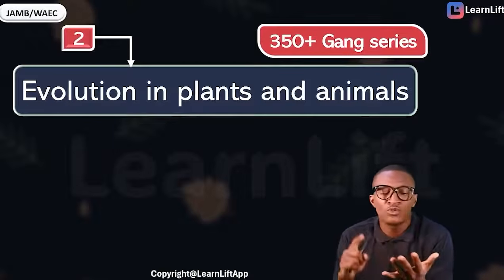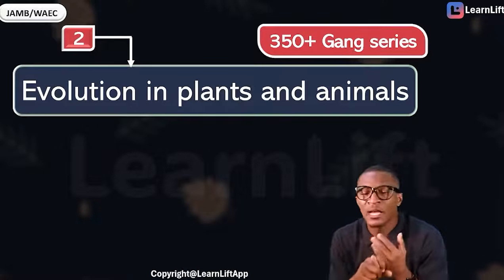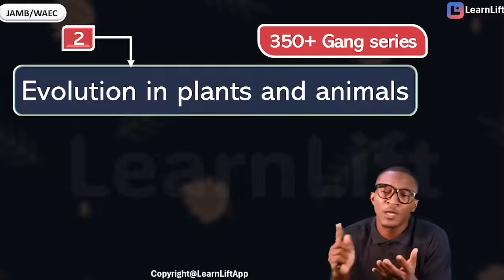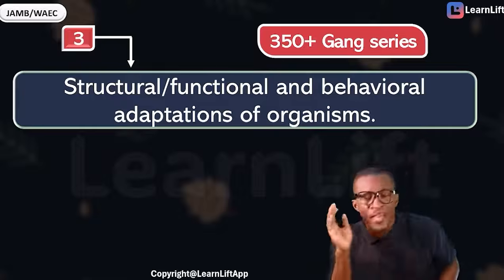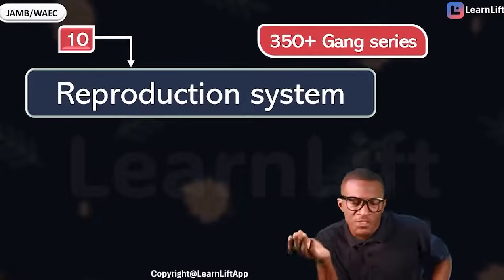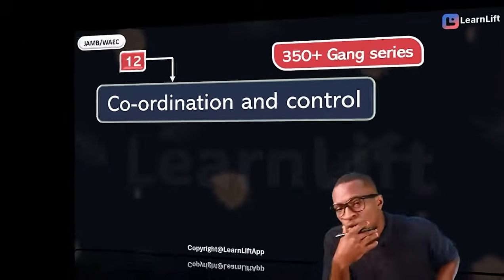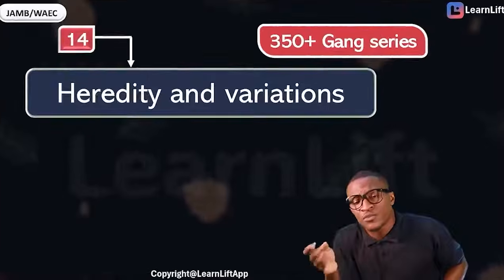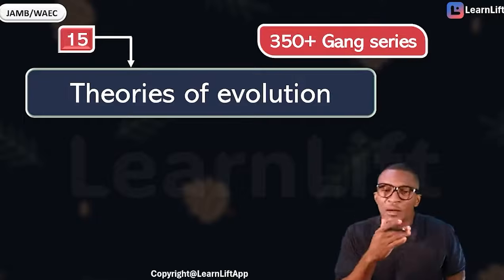JAMB BIOLOGY SYLLABUS (JAMB AND WAEC 2026) (UTME 2026)